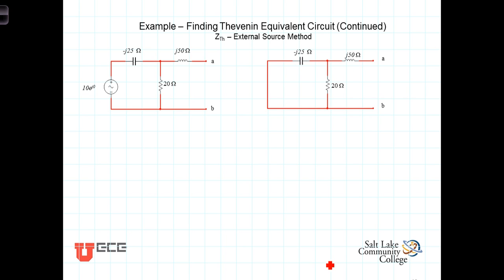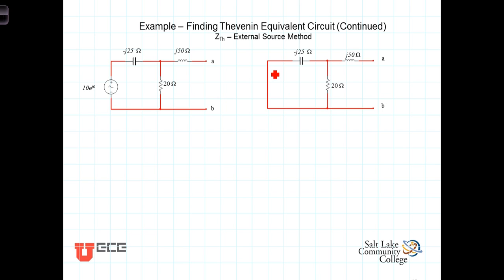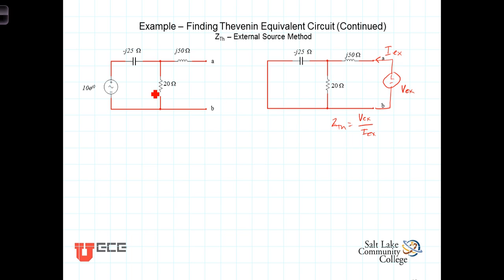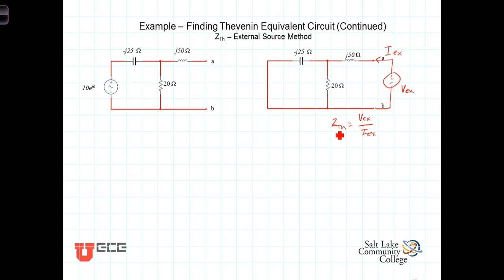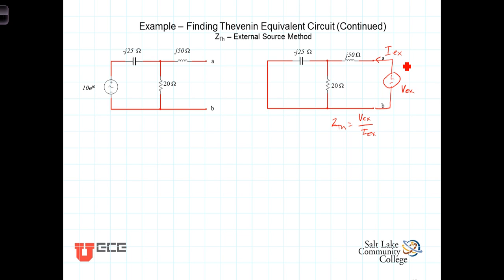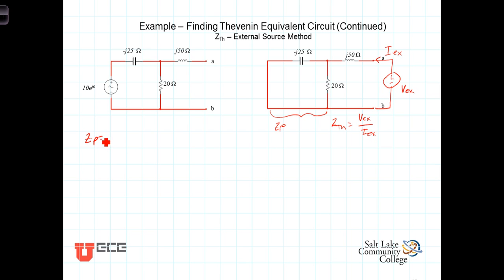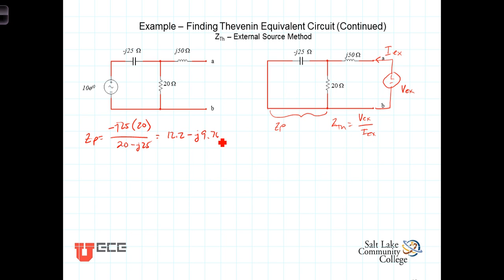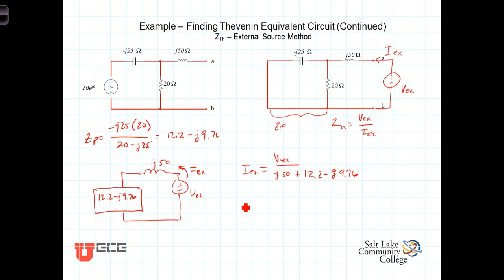L7 5 2 4 Thevenin Impedance External Source Method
Calculating Thevenin impedance using an external source